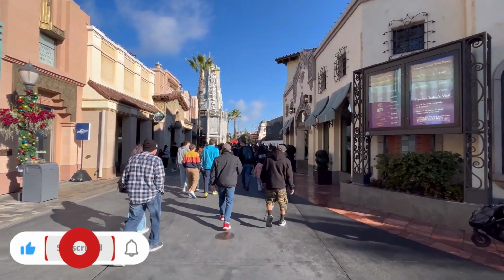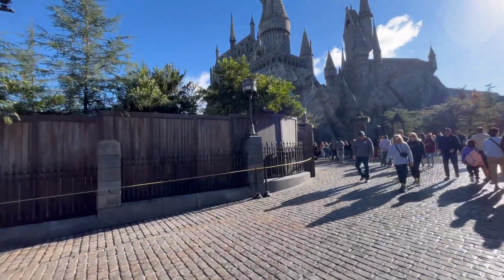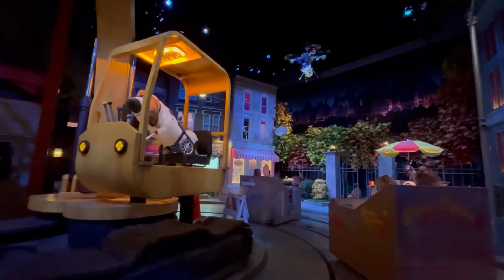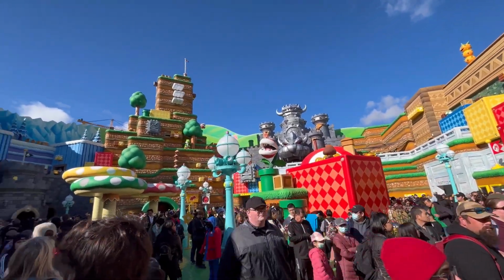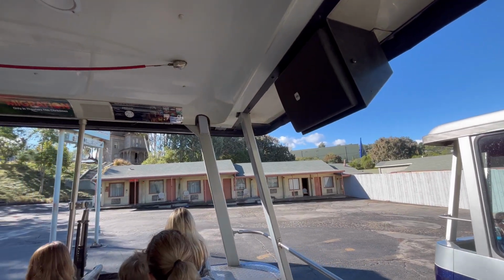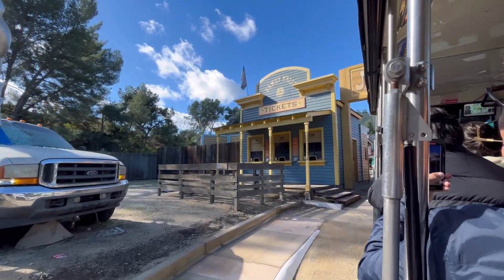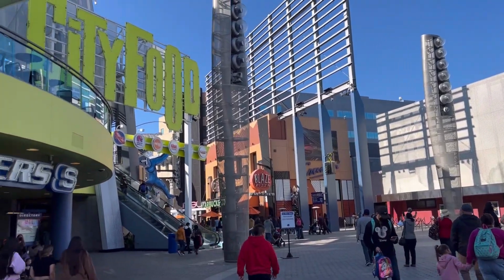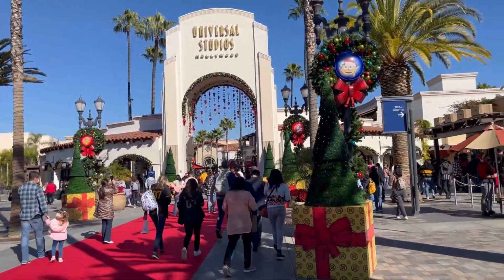NEVER Make These Mistakes at Universal Studios Hollywood in 2024!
Welcome to World of Immersion, where we cover parks big and small, themed or thrilling, and everything in between.

Follow on Instagram - @worldofimmersion
Follow on TikTok - @worldofimmersion

Musician: @iksonmusic

Musician: @iksonmusic

Musician: @iksonmusic